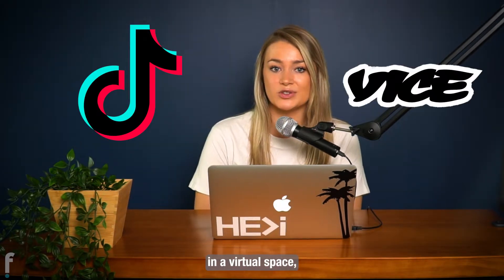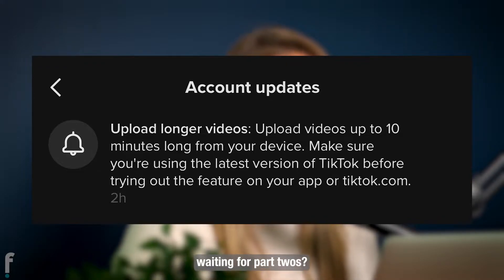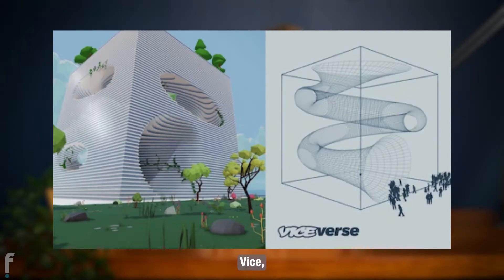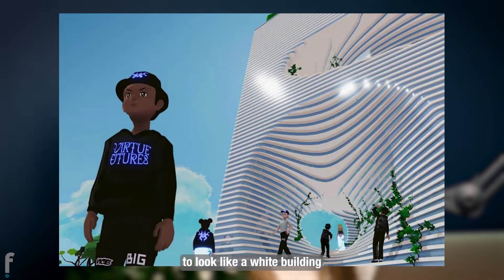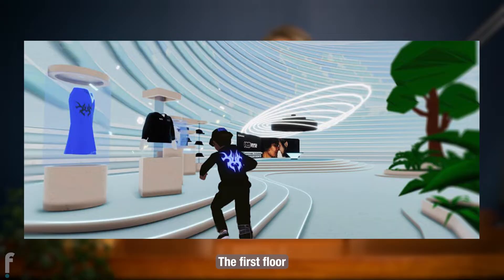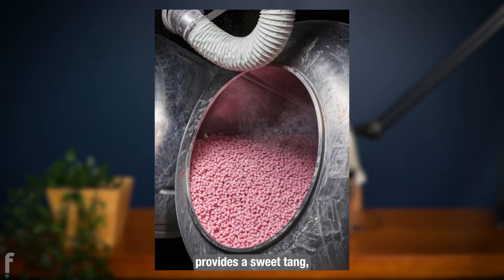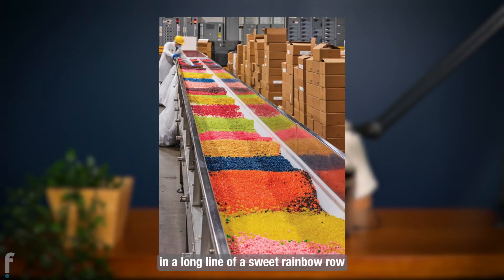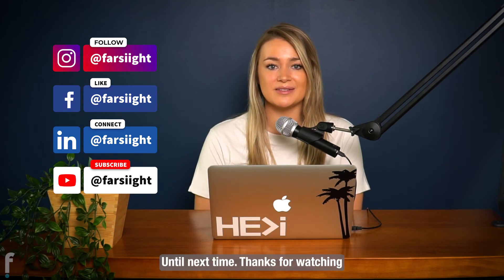Offices in the Metaverse, 10 min TikTok's, and Jelly Beans! 🍬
Imagine waking up and commuting into virtual reality for your 9-5! Watch to see the first virtual office, the new length of TikTok's, and an inside look at the Jelly Belly Factory!